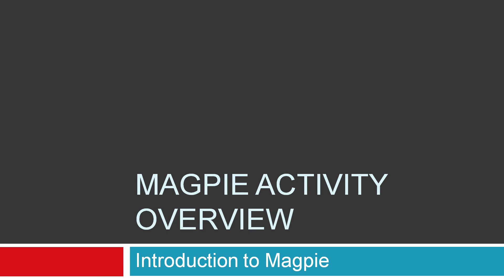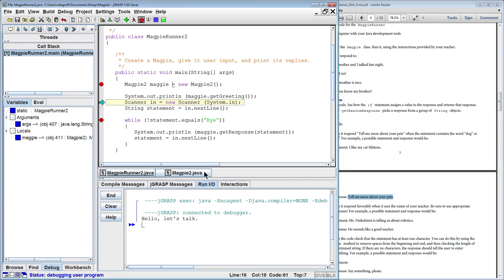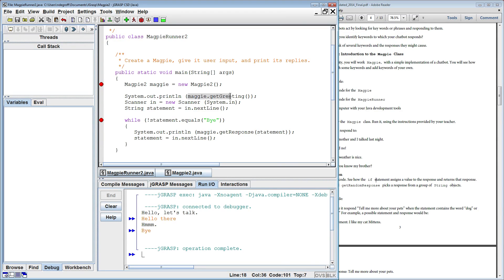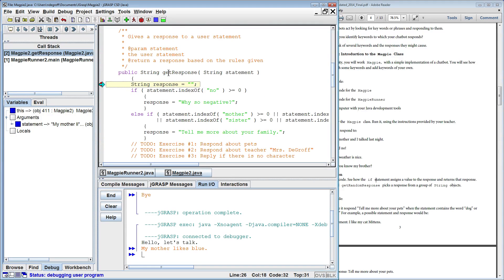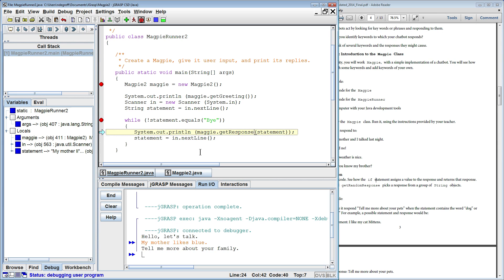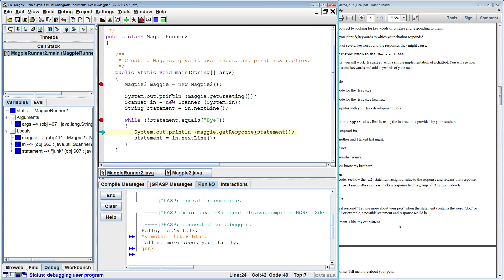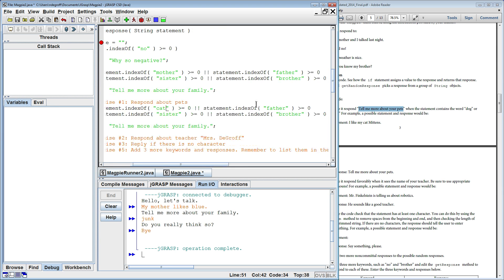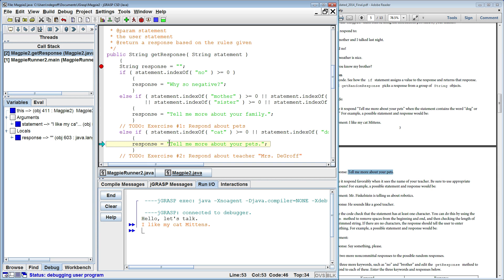APCS: Magpie Lab: Activity 2 Introduction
The following video steps you through how to run Magpie 2 APCS Labs Activity.  It will walk you through Exercise #1 which should give you a headstart on how to approach the rest of the exercises.

00:00 - Intro
00:38 - Runner class
03:38 - Magpie class
08:53 - Exercise #1 walkthrough